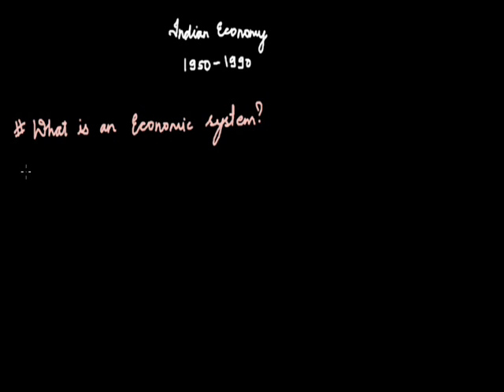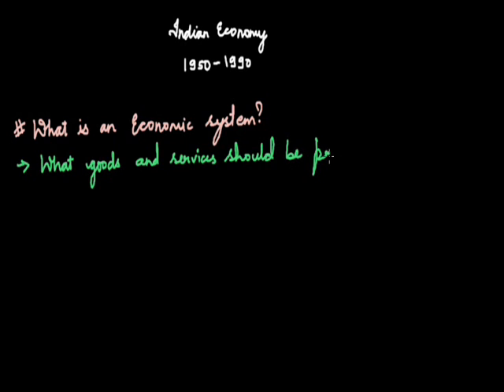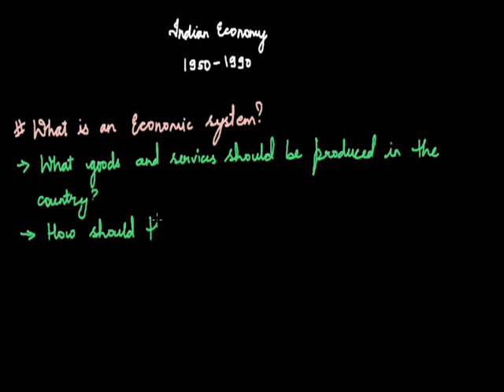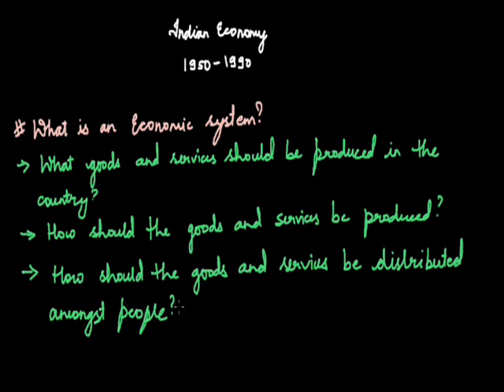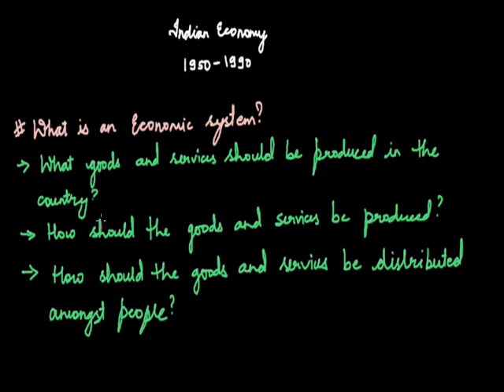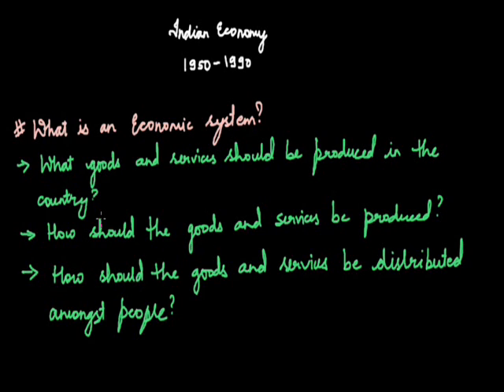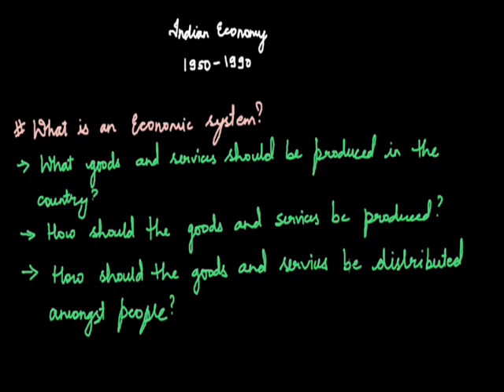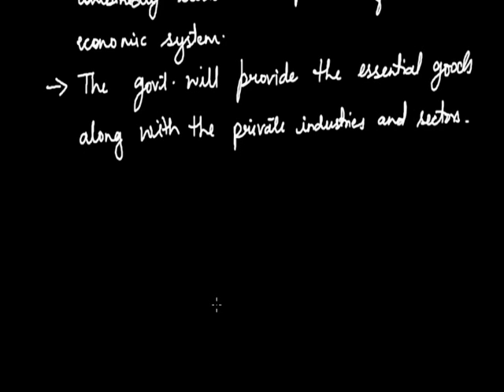Indian Economy 1950 1990. 001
The Economic System grade ix